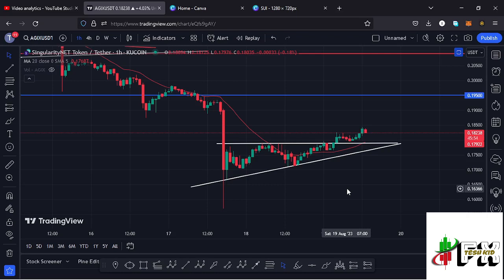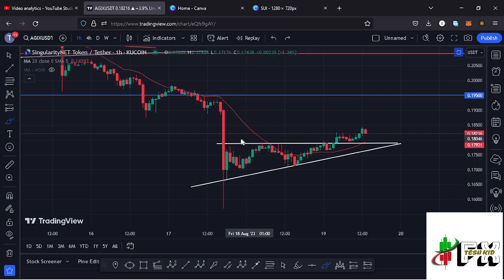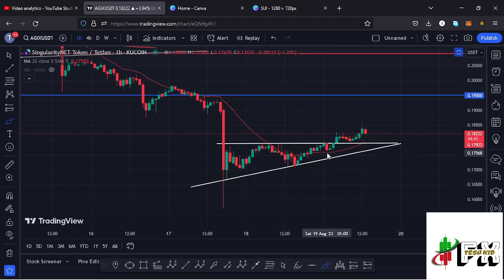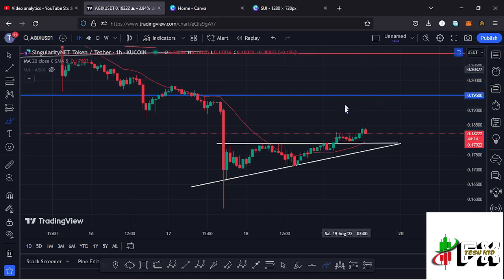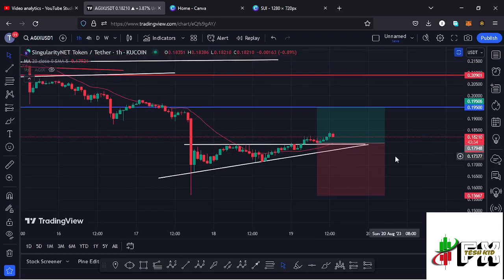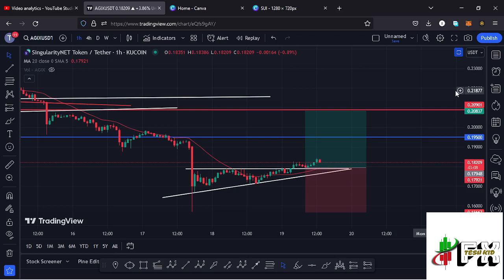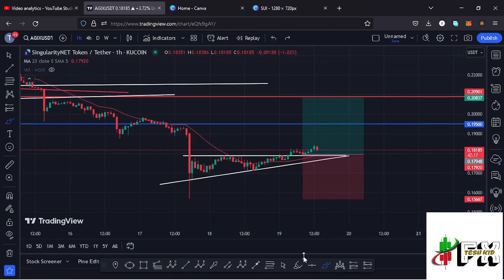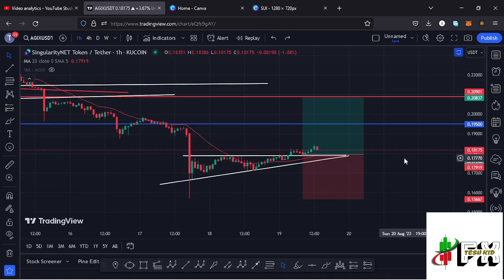🚨AGIX WILL EXPLODE SOON [HERE IS WHY] || NEXT TARGETS